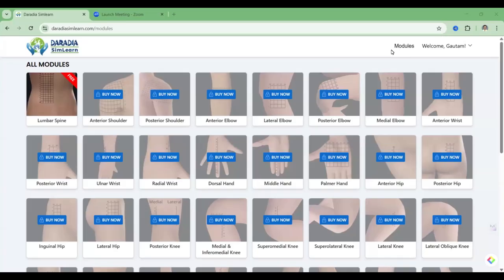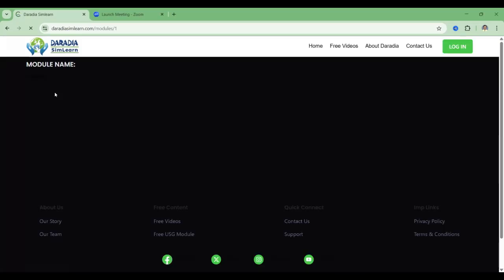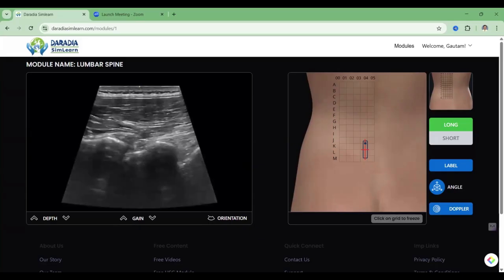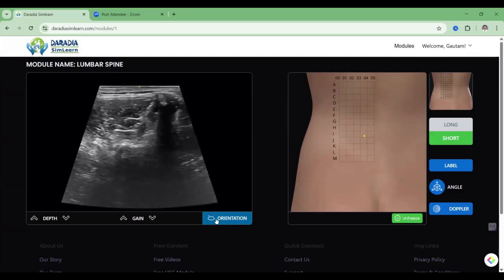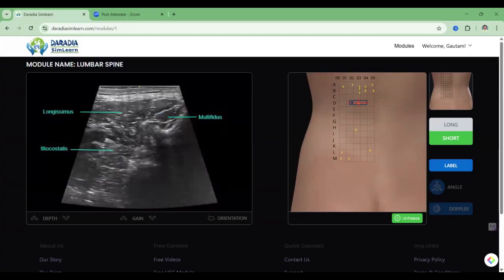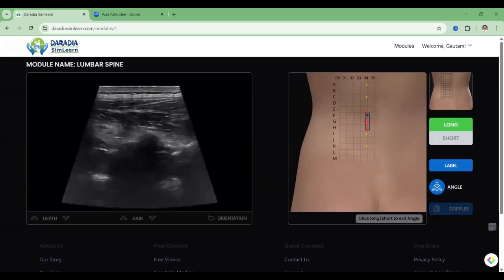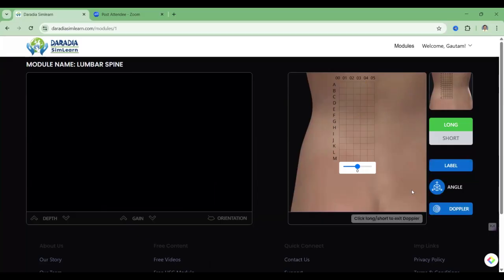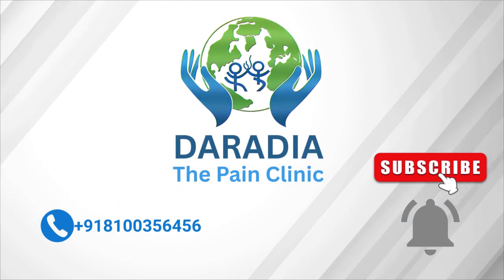How to Use Daradia's USG Simulator: Master MSK Ultrasound with Daradia's Cadaver-Free Training Tool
🔍 Want to learn MSK ultrasound-guided procedures without cadavers or expensive labs?
This video is your complete walkthrough of the Daradia Web-Based MSK Ultrasound Simulator — a revolutionary platform designed for pain physicians, anesthesiologists, and MSK specialists.

In this step-by-step tutorial, we will cover:
✅ How to log in and navigate the simulator
✅ Choosing anatomical modules (e.g., shoulder, knee, spine, etc.)
✅ Interpreting real ultrasound image scans
✅ Needle path planning and simulated probe movement
✅ Built-in guidance, feedback, and unlimited repeat practice
✅ Assessment and progress tracking features

💡 Key Features:

100% web-based access – No hardware needed
Simulated probe manipulation & image generation
Real-patient ultrasound data
Interactive learning modules for each joint and region
Training without cadavers, radiation, or consumables
Developed by experienced pain specialists and engineers

🎓 Ideal for:
Fellows, Residents, Pain Physicians, PMR, Sports Medicine, and Family Physicians looking to enhance their MSK ultrasound skills.